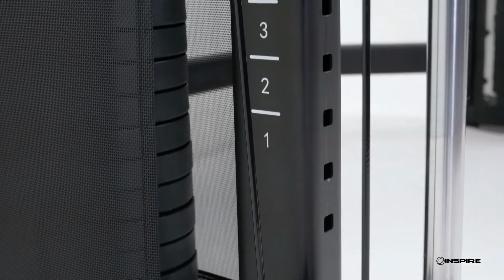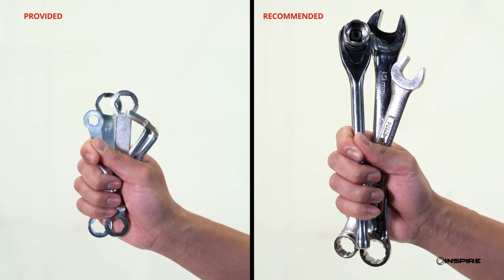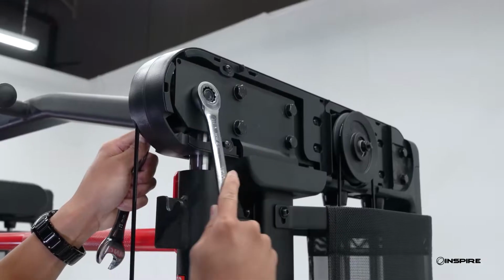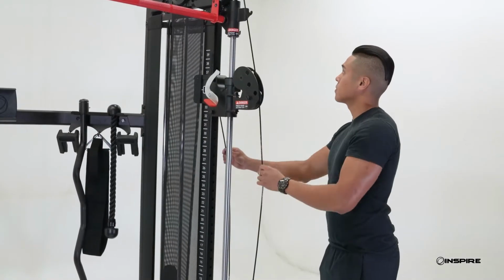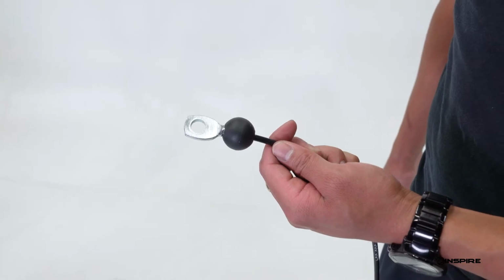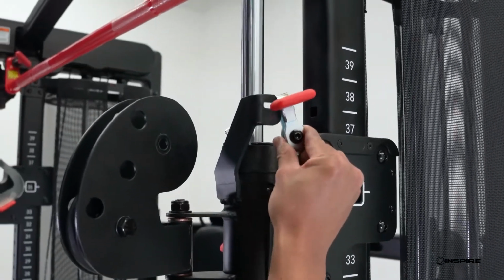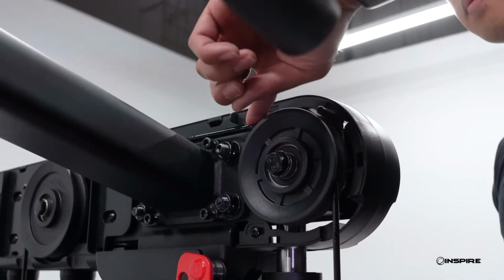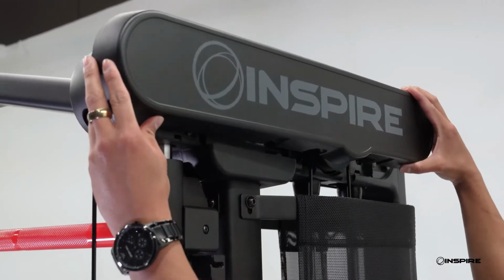How to Replace the Cables on Your SF3 Smith Functional Trainer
Learn how to replace the cables on your SF3 Smith Functional Trainer by Inspire Fitness when they have worn out after normal wear and tear.